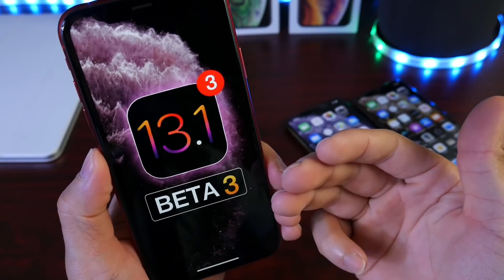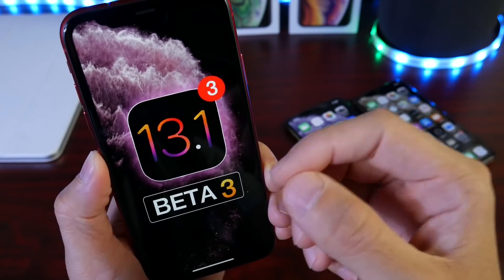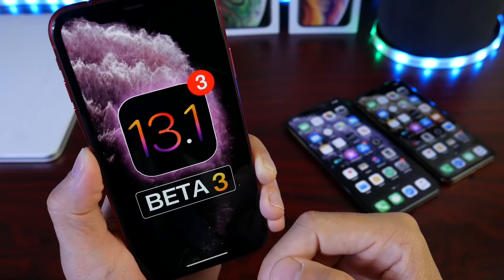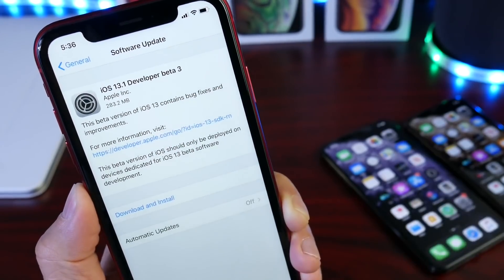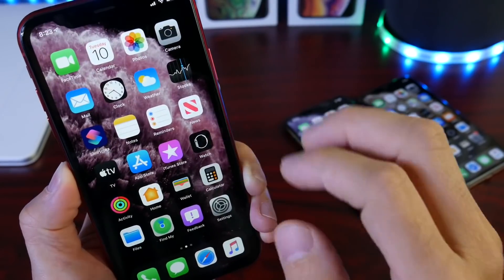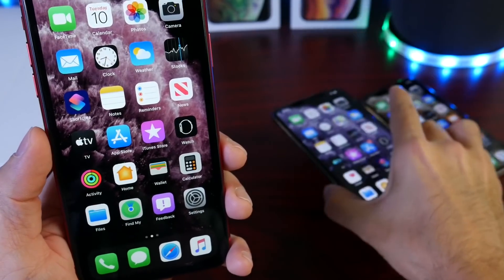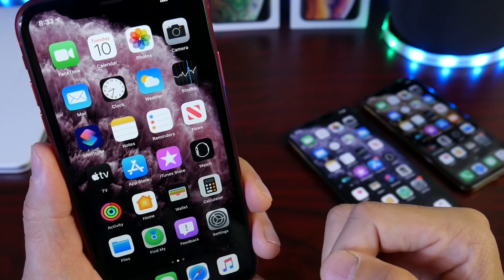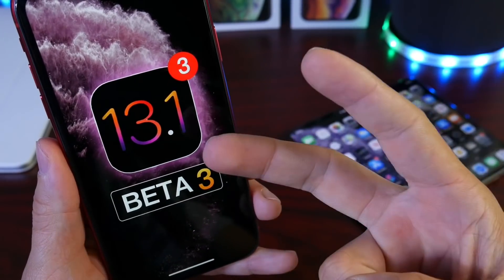iOS 13.1 Beta 3 RELEASED - What’s New ?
After Apple’s September 10 iPhone 11 event where Apple introduce the brand new iPhone 11 - iPhone 11 pro with the new midnight green color Today Apple also released iOS 13.1 developer beta 3 to developers, today I also share with you guys the new iPhone 11 wallpapers available for download.